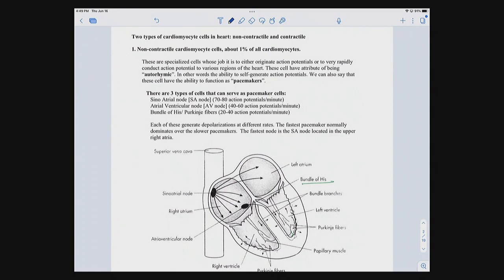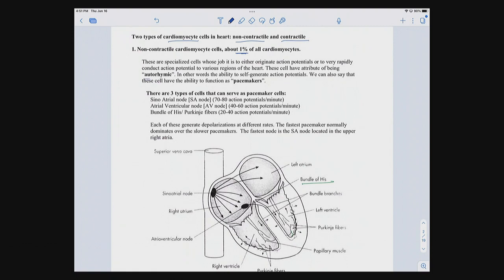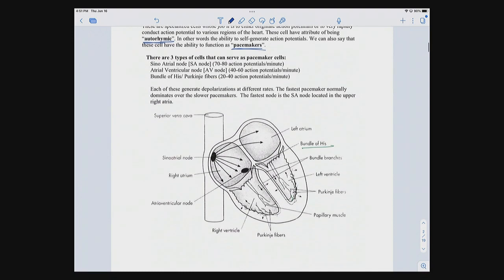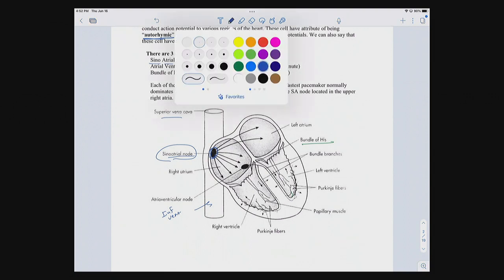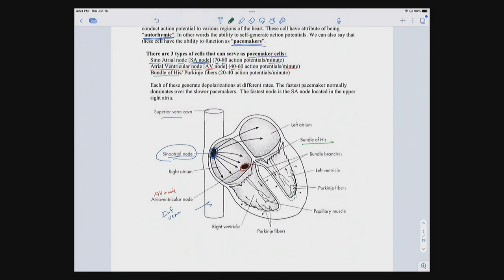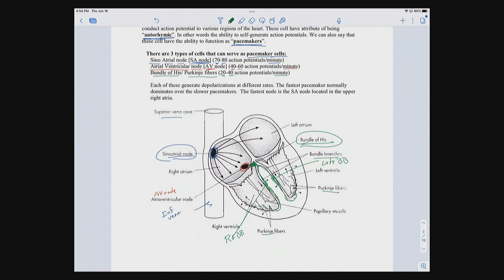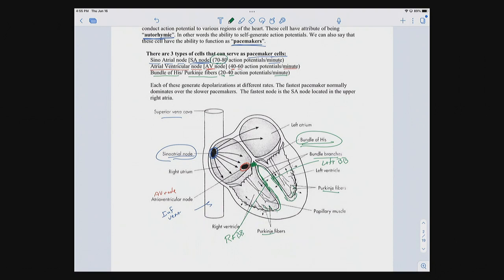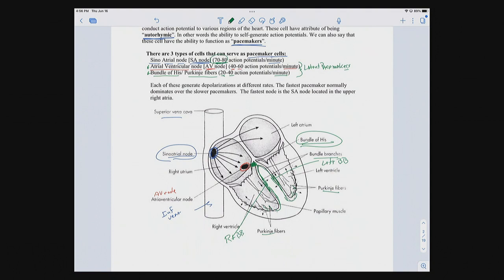Cardiac Muscle Basic p2 8 720p